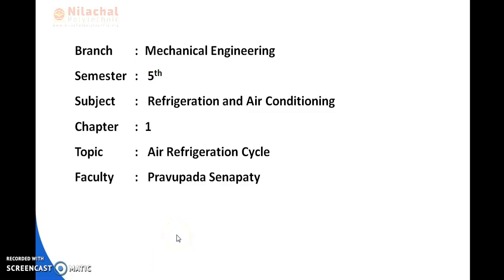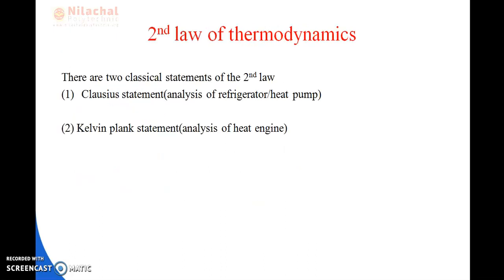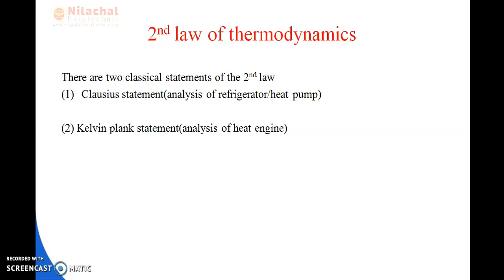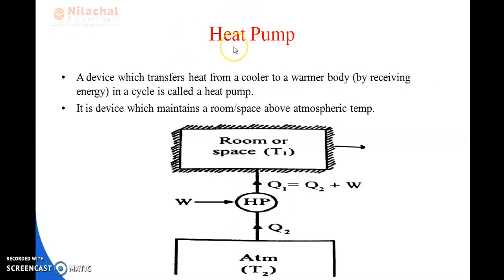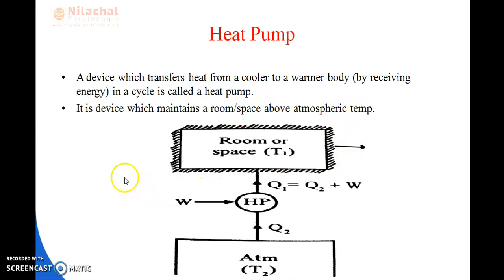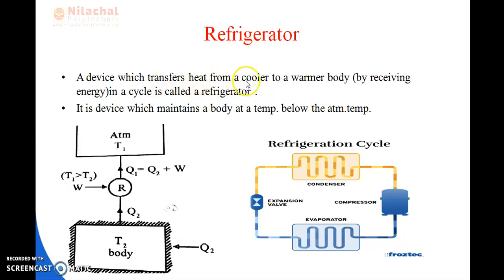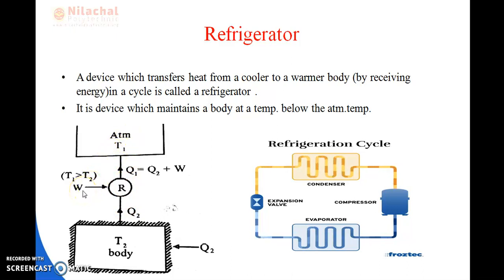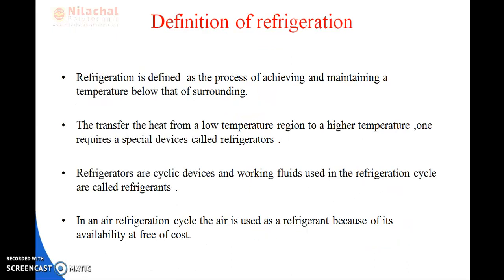5TH SEMESTER REFRIGERATION & AIR CONDITIONING AIR REFRIGERATION CYCLE PART-1